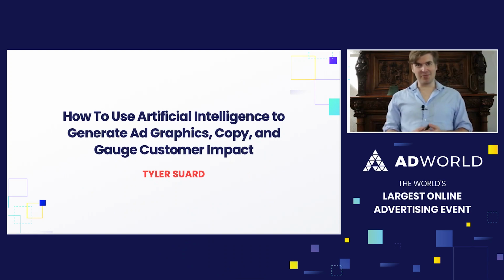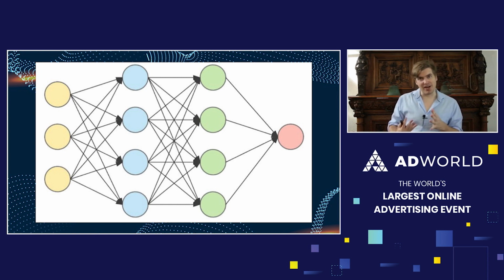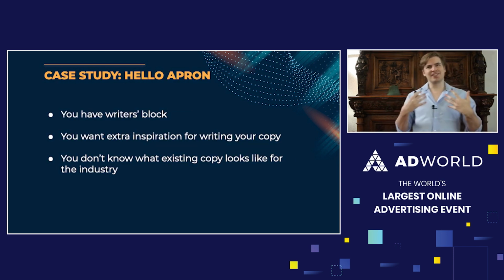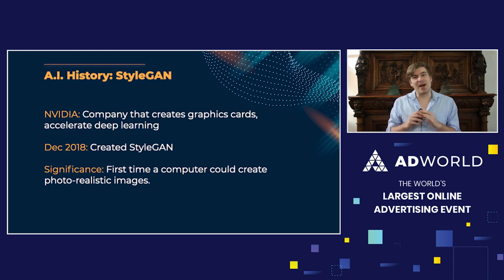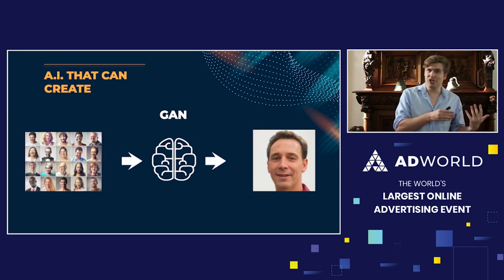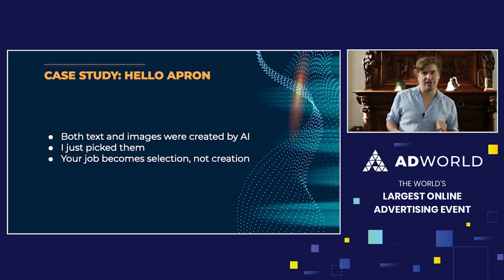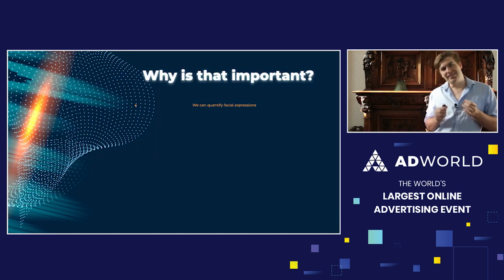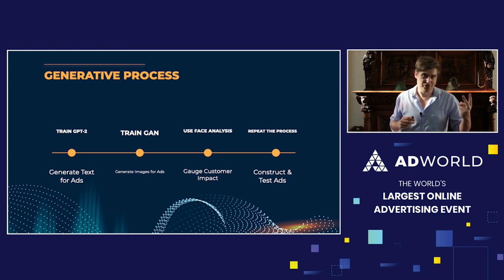DAY 1 - STAGE 3 - Conversion Optimization- How to Use Artificial Intelligence to Generate Ad Graphic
Artificial Intelligence is the future and nobody can deny the groundbreaking impact of this trend. In this riveting talk, together with Tyler Suard you will explore how to leverage generative pretrained transformers that create killer ad copy. You’ll have a go at using generative adversarial networks for creating advertising graphics. Finally, you’ll see how using a computer vision and facial emotion analysis can accurately gauge customer impact. Don’t miss the opportunity to understand the deep impact of AI for the future of your business and how you can make it your ally.